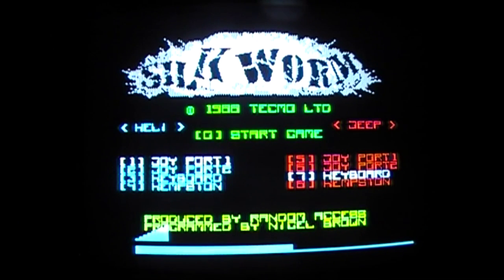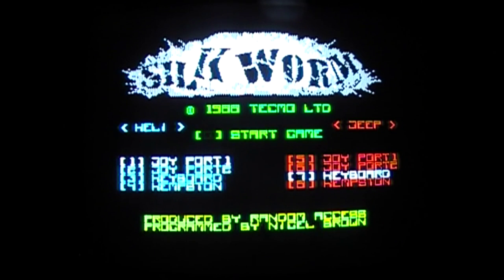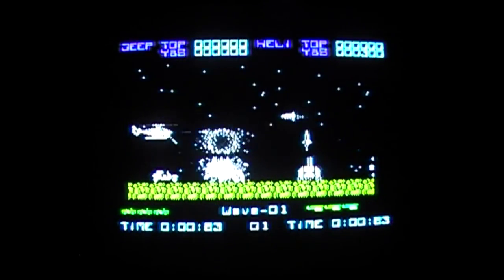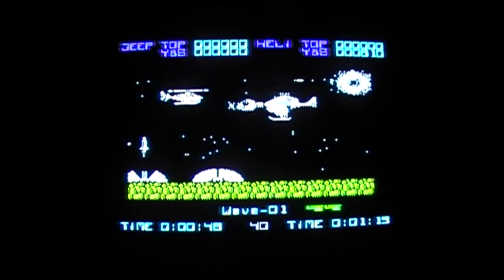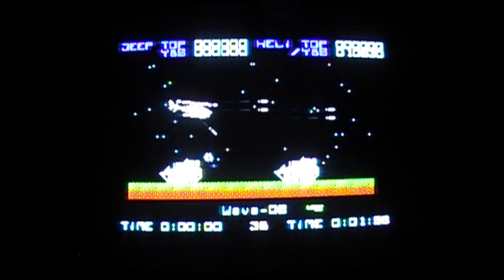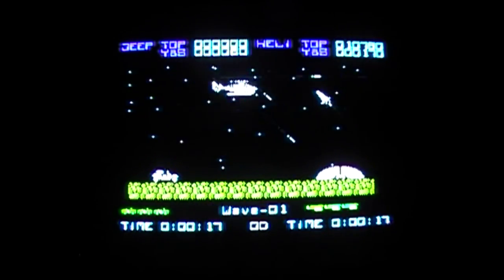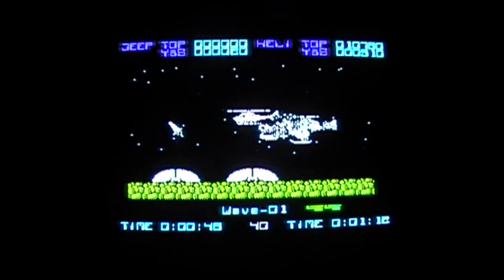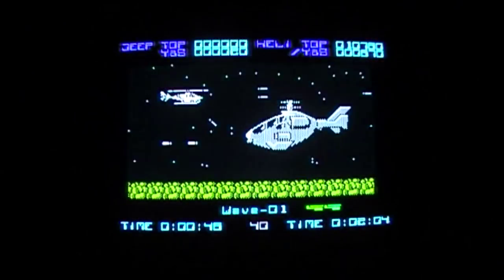Silkworm Zx Spectrum Game Play with commentary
Publisher(s) Tecmo, Sammy
Composer(s) Barry Leitch
Release date(s) 1988
Genre(s) Horizontal scrolling shooter
Mode(s) Single-player, Two-player

Silkworm is a classic side scrolling shooter, developed by Tecmo and first released for arcade in 1988. In 1989 it was ported to the Amiga, Atari ST, Commodore 64, ZX Spectrum, Amstrad CPC and NES (1990) systems by The Sales Curve and released by Virgin Mastertronic.

Silkworm also spawned what many consider to be a spiritual successor to the game - SWIV.[citation needed] While SWIV was not a direct sequel, it followed the same core gameplay design of a helicopter/jeep team, albeit as a vertically scrolling shooter instead of a horizontally scrolling one. SWIV was described in the game's manual to mean both "Special Weapons Intercept Vehicles" and "Silkworm IV"
Silkworm had interesting graphics and relatively fast-paced gameplay. The player can take control of a Jeep mounted with a machine gun or a Helicopter mounted with forward and downward firing guns. Two players can work simultaneously and cooperatively against enemies, with one playing as the Jeep and one as the Helicopter.

In single-player mode, it is generally easier to play with the Helicopter than with the Jeep, but it can be more fun to play as the Jeep. As the Jeep, the player needs to destroy everything directly in front of it or be prepared to jump in order to avoid collisions. In two-player mode, the Helicopter and Jeep must cooperate, and the players depend on each other to succeed. For example, the Helicopter can only fire forward, so occasionally, the Jeep must cover the rear with his swiveling gun. However, when covering the rear, the Jeep is vulnerable from the front, so the Helicopter must cover him.

Silkworm featured a fairly wide variety of enemies, some of which had specific weaknesses, such as the armoured AA guns that could only be harmed when their shields were down to fire. Most famously, there was the "Goose" helicopter - a giant, heavily armoured "mini-boss" helicopter that was composed of several smaller vehicles that connected together.

The players collect shields (which could alternatively be shot by the player in order to destroy all enemies on the screen), power cells which increase firepower and an additional bonus can be added to the score achieved. The game gets harder on the completion of each level. The game employed some destructible environmental elements, such as buildings and ancient ruins.

The speed was one of the defining parts of the gameplay, which the programmers who worked on the home conversions were keen to preserve, using a variety of programming techniques.[5] One element that required work was the control system (the arcade original had three buttons, whereas most home systems had just one), but this was solved without much problem.

Silkworm featured a background music theme composed by Barry Leitch, which went on to be a minor cult hit, being included on a Sinclair User covermounted cassette, along with such classics as Shinobi and Continental Circus.[8]

Final[edit]
Silkworm belongs to the games that "don't have a final": after a certain level, the game goes on infinitely. Despite many other games of this kind, however, after a certain level it says to the player that it's not going to accept any more coins to continue the current game.

Computer conversions of this game, instead, offered the player a notice as a final screen after beating a certain level, ending the game.